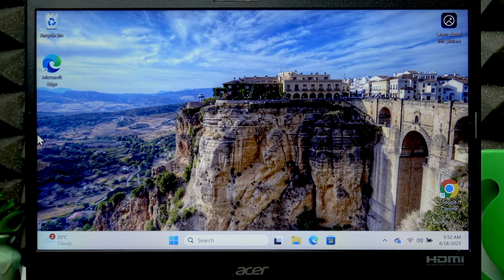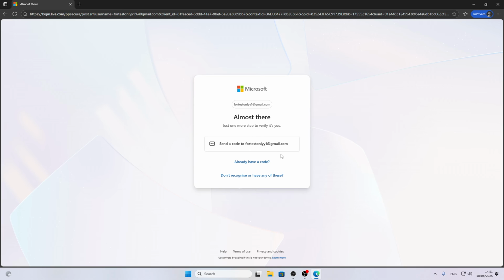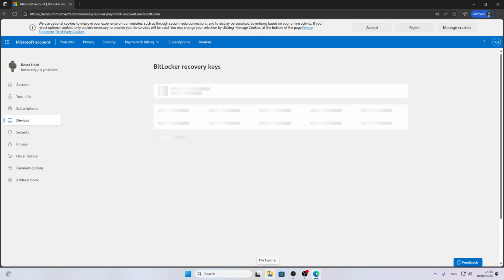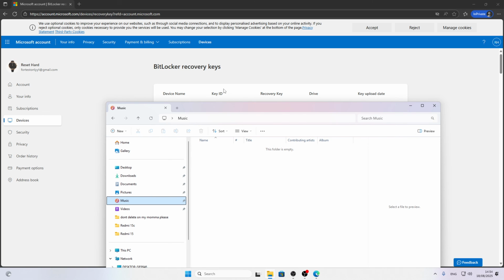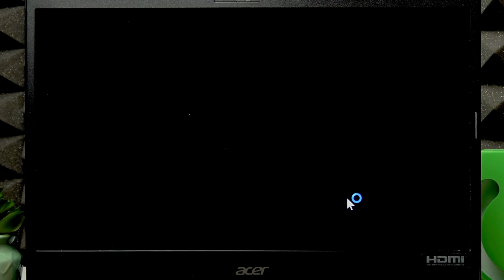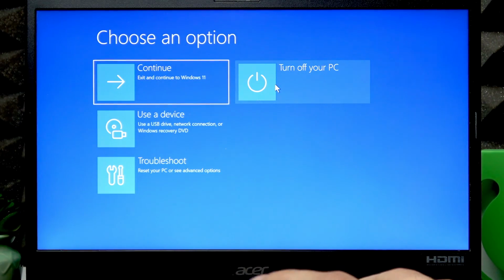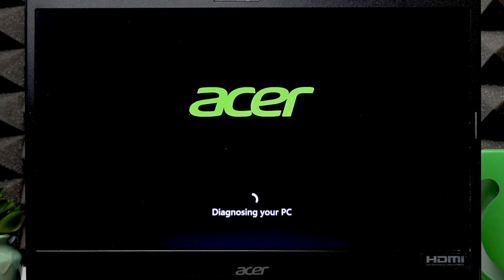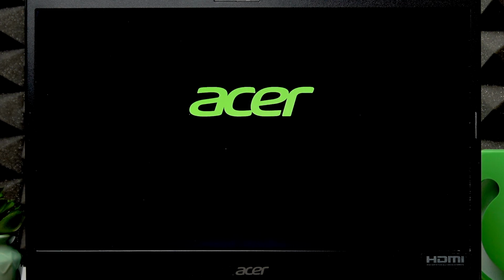ACER TravelMate P2 – How to Enter Recovery Mode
If you need to access recovery mode on your ACER TravelMate P2 laptop, this video will show you two easy methods to enter recovery mode step by step. Whether your device is stuck, you need to troubleshoot, or you want to reset your laptop, knowing how to use recovery mode is essential. We also explain how BitLocker can affect the process and how to find your BitLocker recovery key using your Microsoft account. Learn how to use both the Windows interface and hardware buttons to access recovery mode on the ACER TravelMate P2. This guide is perfect for anyone looking to fix boot issues, perform a system restore, or troubleshoot problems on their ACER TravelMate P2 laptop.

How to enter recovery mode on ACER TravelMate P2?
How to find BitLocker recovery key for ACER TravelMate P2?
What to do if ACER TravelMate P2 is stuck in recovery mode?

0:00 Introduction and overview
0:20 BitLocker recovery key explanation
1:10 How to find your BitLocker recovery key online
2:40 Method 1: Entering recovery mode from Windows
3:50 Method 2: Entering recovery mode using power button
5:20 What to do if BitLocker is triggered
6:00 Final tips and summary